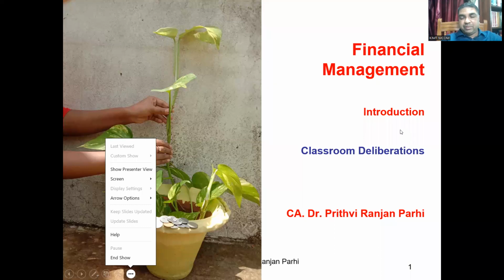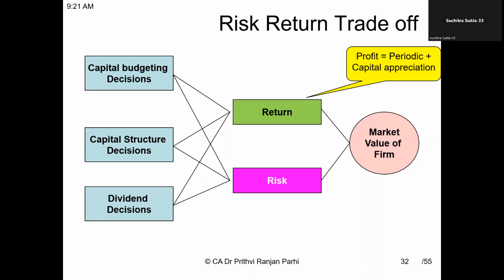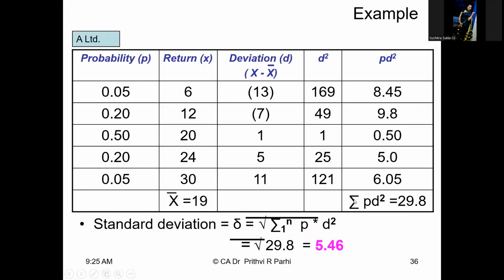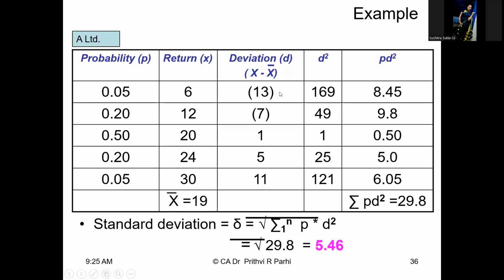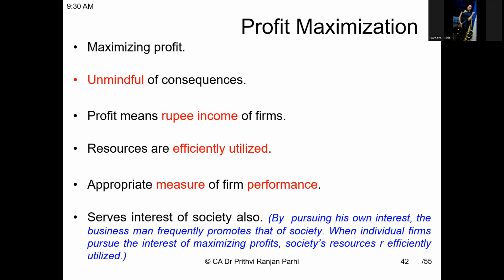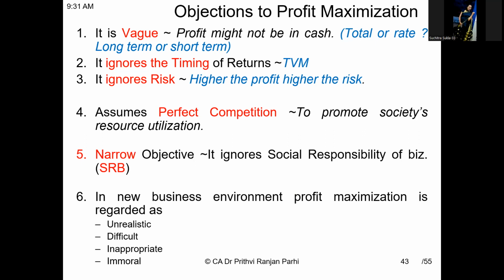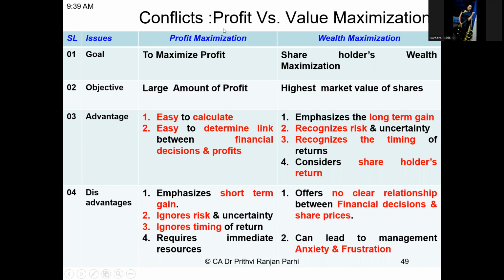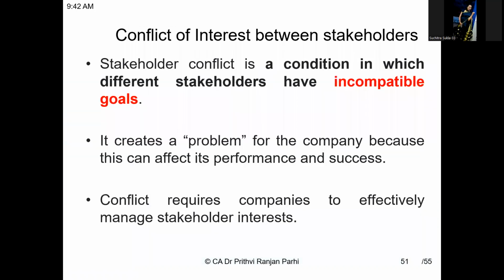MFC_Financial Management_Class 5_Part 1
Classroom Deli9beration on Financial Management